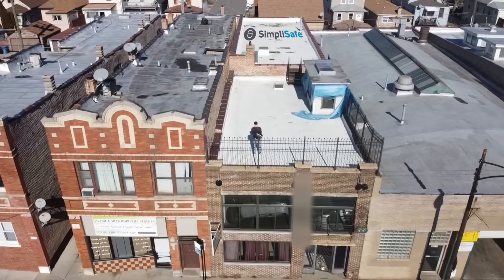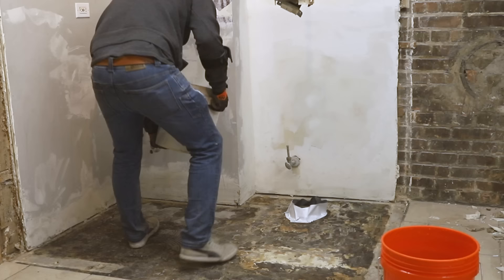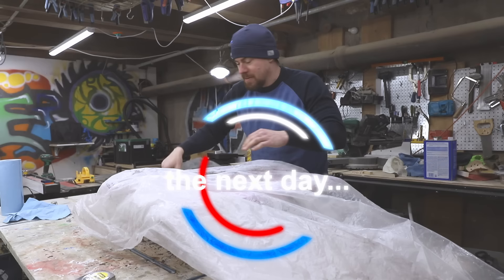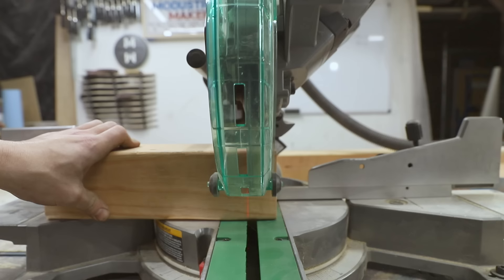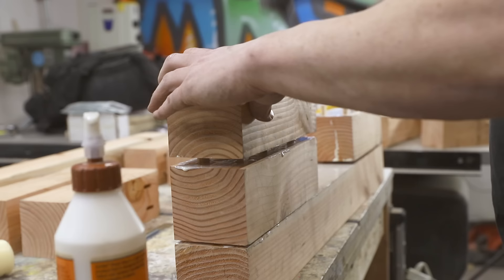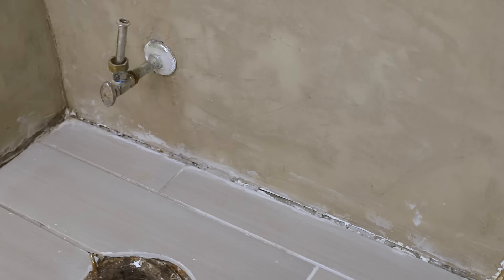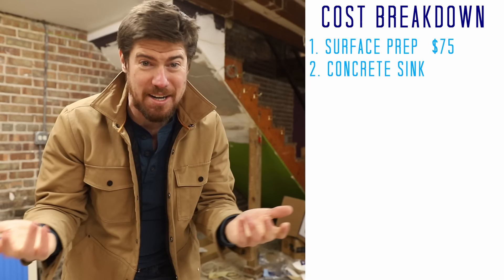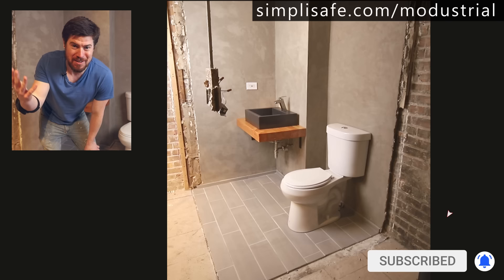Ep. 01 TRAIN-WRECK BATHROOM MAKEOVER // Abandoned Bldg Renovation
In the 1st episode of my abandoned building renovation, we makeover the shop bathroom with a DIY concrete sink.

This bathroom was absolutely disgusting (aka the “trainspotting bathroom), so the DIY renovation is pretty dramatic – I built a concrete and wood sink and countertop, installed floor tile, and applied a concrete skim coat to the walls…and of course installed a new toilet.  The before and after makeover is drastic, so make sure to watch this bathroom remodel until the end.  I’m really happy how this half bath / powder room came out.

For the concrete sink, I used Fishstone's HP50 concrete mix + super six admix with PVA fibers. This concrete mix is super flowly and yields a very clean surface right out of the concrete form.

This bathroom is the first of many projects in the process of turning this old abandoned building into my dream home, workshop, and youtube studio, and I’ll be sharing everything about the renovation here – so make sure you’re subbed to follow along 

• Cake Fondant Tool for perfect edges
• Concrete mixer
• 1-part concrete sealer
• Black 100% Silicone Caulk
• Paste Finishing Wax

\\ BATHROOM RENOVATION PRODUCTS //
• Tuff Duck Sealer
• Magic Trowel
• ½” Square-Notch Trowel
• Henry Feather Finish (for concrete walls)
• 2-in-1 Tile Spacer/Levelers
• diamond cutoff wheel
• laser level